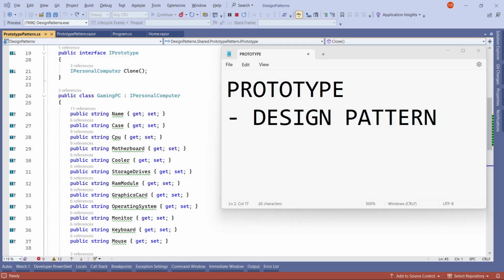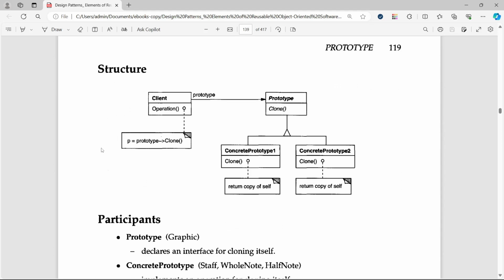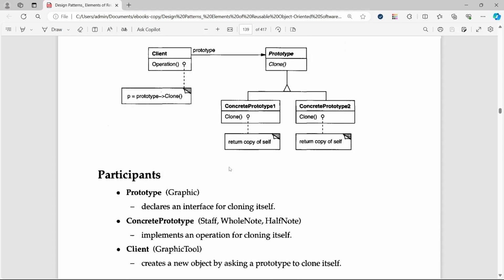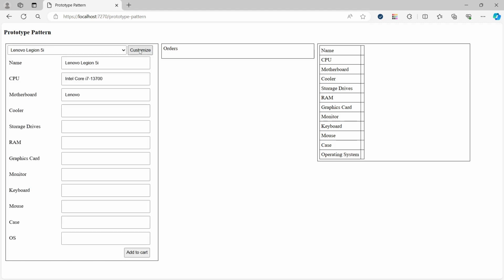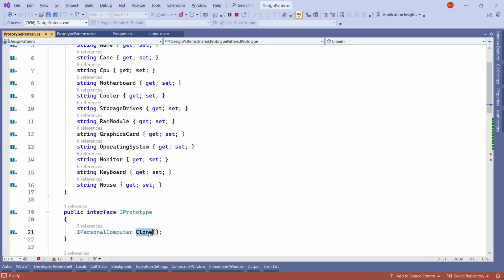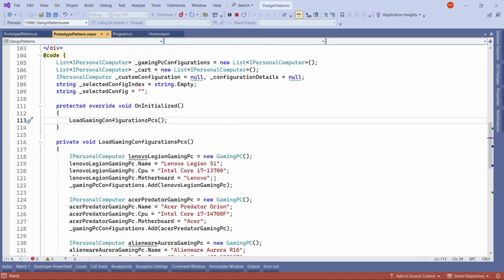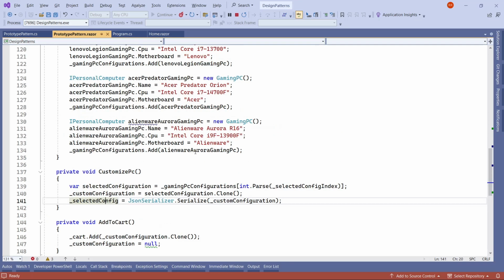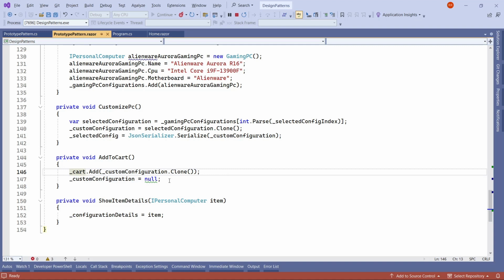Prototype Design Pattern w/ Blazor example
In this episode we are going to take a look at what a Prototype design pattern is and how we can make use of it in our application.